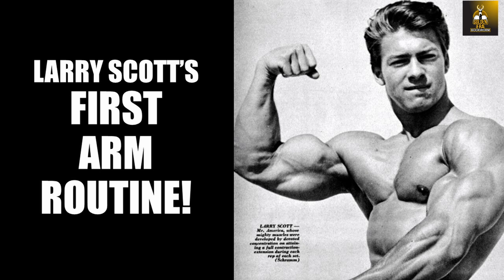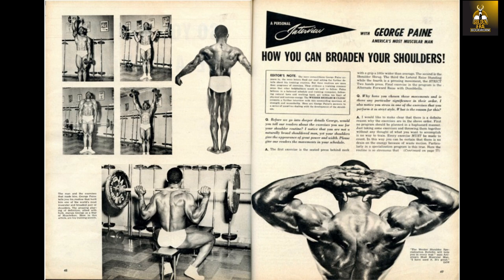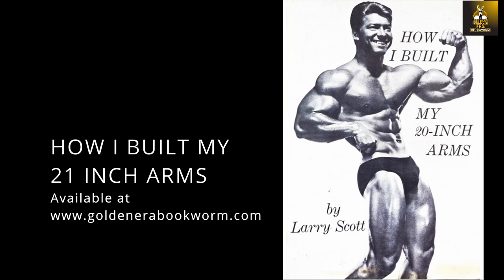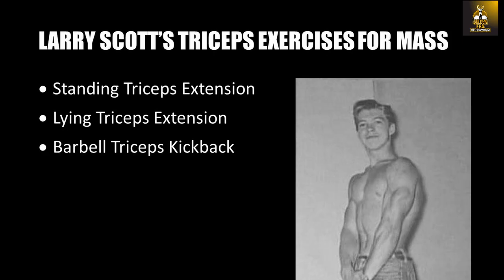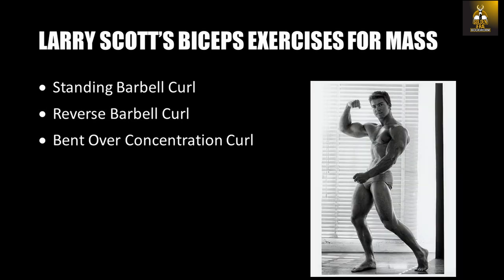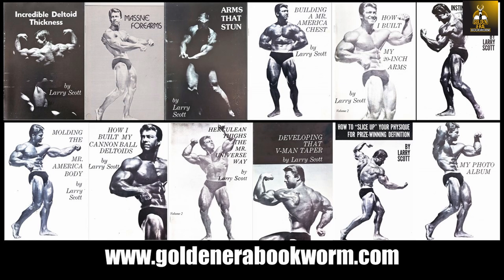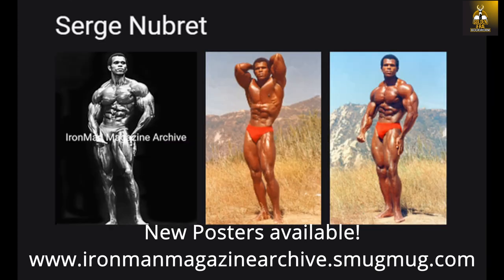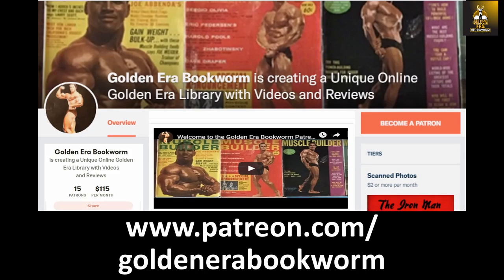LARRY SCOTT'S FIRST ARMS ROUTINE FOR MASS! THE BEGINNING!!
In this video I detail Larry's first ever arms routine and how he caught the Iron Bug!